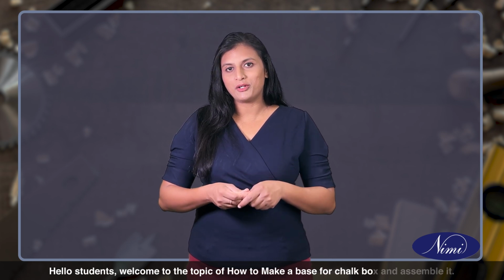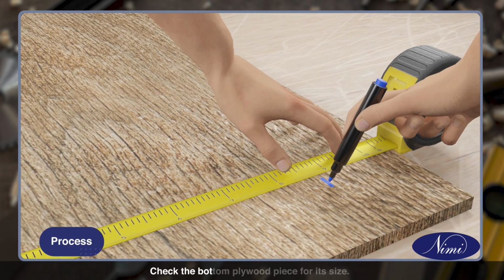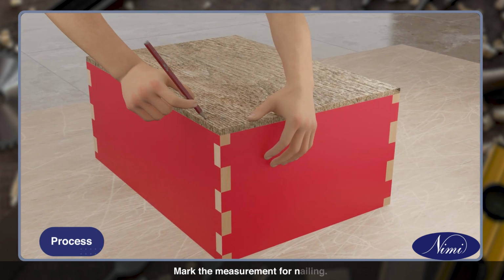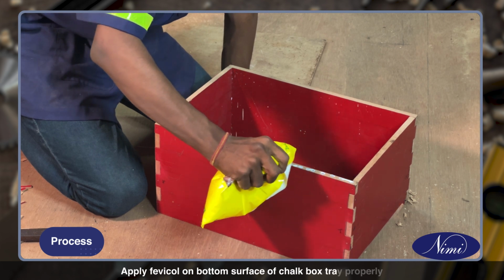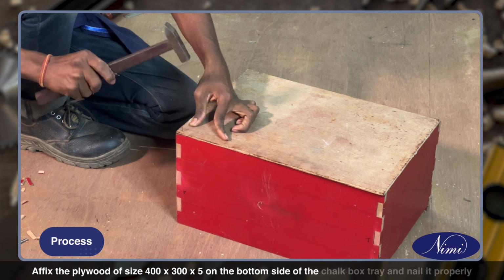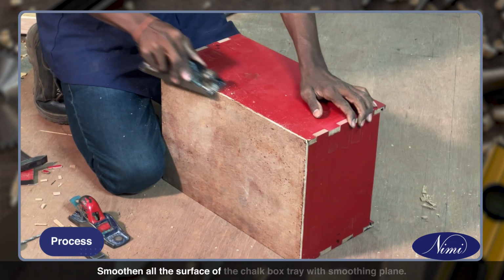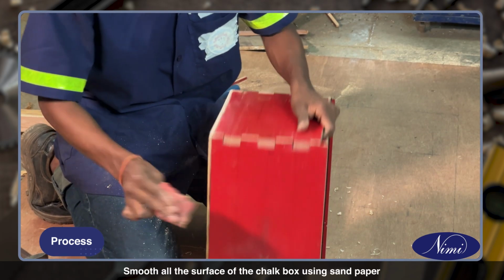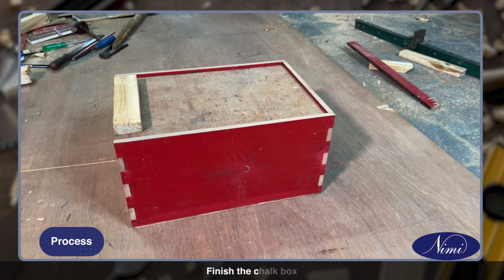MAKE A BASE FOR CHALK BOX AND ASSEMBLE | NIMI | DIGITAL | ENGLISH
The NIMI - Government of India is excited to present an important skill-enhancing video designed for the ITI ecosystem and vocational education community!

This video focuses on the essential technique of making a base for a chalk box and assembling the entire structure. With practical demonstrations and clear instructions, this video is designed to help you master this skill at your own pace, in English.

Time Stamps
0:00 - Title & introduction
0:28 - Tools and Materials
0:48 - process
1:45 - Mark the measurement for nailing
3:13 - Fixing bottom surface
5:26 - Recap

🔧 What You’ll Learn:

The importance of a sturdy base for the durability of a chalk box
Step-by-step techniques for crafting the base with precision
How to assemble the entire chalk box, ensuring a secure and stable structure
🔔 Don’t Miss Out! Your support helps us continue to provide essential content to enhance your learning journey!